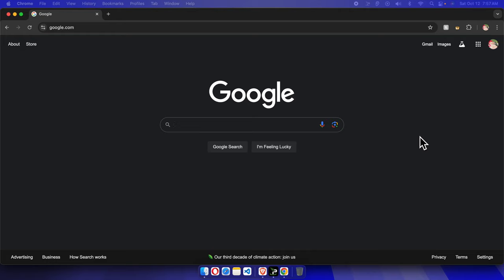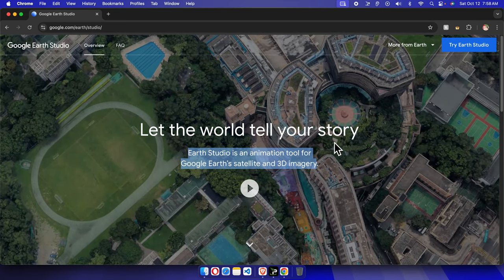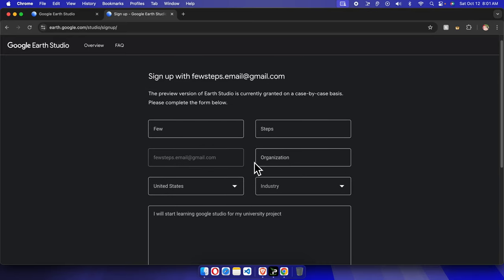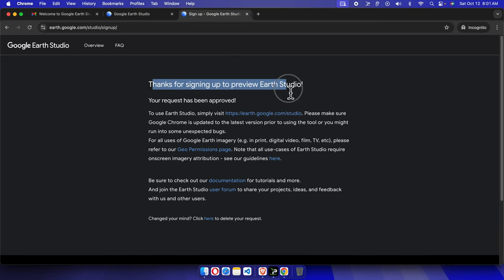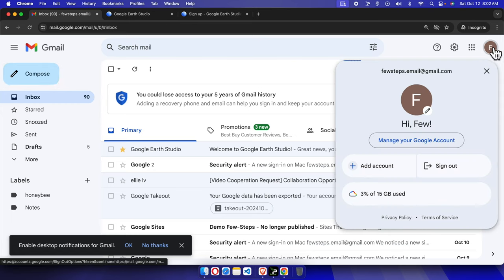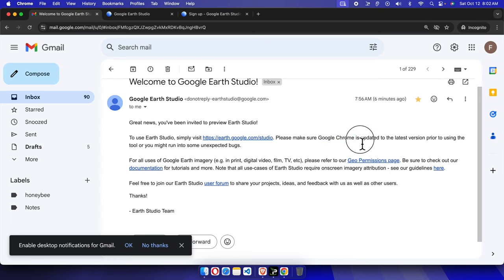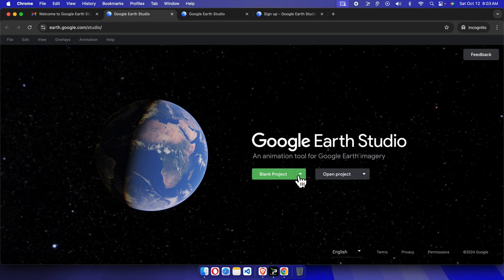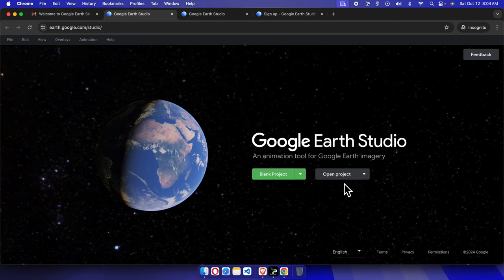How to sign up Google Earth Studio and get access easily Best way to sign up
Want to start creating animations with Google Earth Studio but don’t know how to sign up? This video will walk you through each step of the Google Earth Studio sign-up process, showing you exactly how to gain access quickly and easily. With tips on the best way to fill out the application and ensure a smooth sign-up, you’ll be ready to explore Earth Studio’s powerful features in no time. Perfect for anyone looking to create stunning Earth animations or elevate their video projects. Watch now and start your journey with Google Earth Studio today!

Topics covered in this tutorial include:
How to Sign Up for Google Earth Studio and Get Instant Access!
How to Sign Up for Google Earth Studio (Best Way Explained!)
How to Sign Up for Google Earth Studio Quickly and Easily!
How to Sign Up for Google Earth Studio (Full Guide 2023)
How to Sign Up for Google Earth Studio and Start Creating!
Get Started with Google Earth Studio: How to Sign Up Fast!
Google Earth Studio Made Easy: How to Sign Up and Get Access
Discover the Best Way to Sign Up for Google Earth Studio
Google Earth Studio Sign-Up Guide: Access in Minutes!
Looking to Sign Up for Google Earth Studio? Here’s How to Do It
Sign Up for Google Earth Studio in Minutes with This Guide
The Best Way to Sign Up for Google Earth Studio in 2023!
Google Earth Studio Access: How to Sign Up Fast!
Sign Up for Google Earth Studio and Unlock Its Potential
Simple Guide to Sign Up for Google Earth Studio Easily